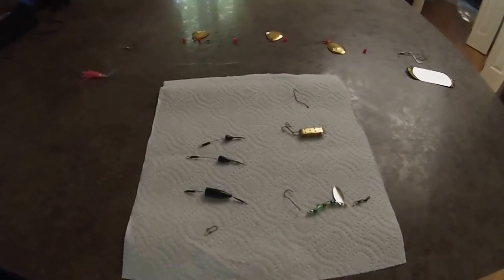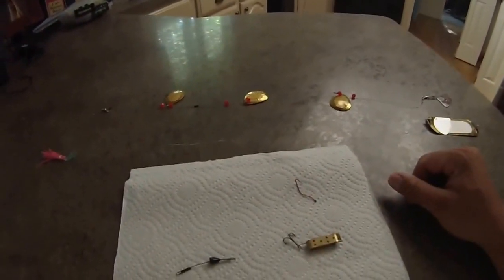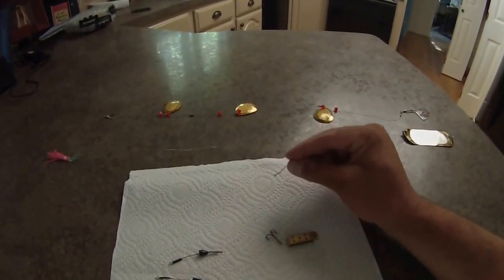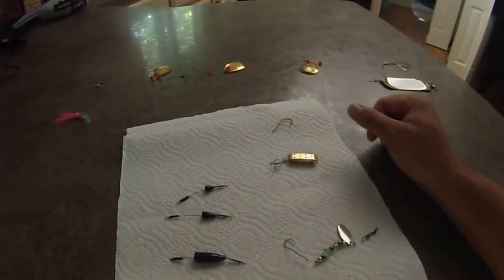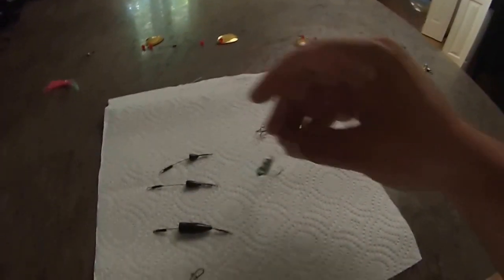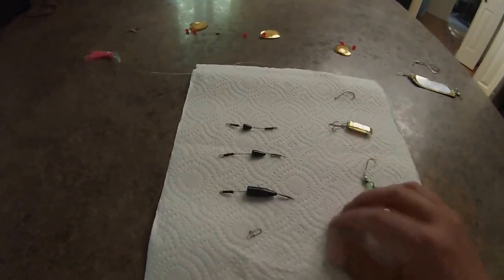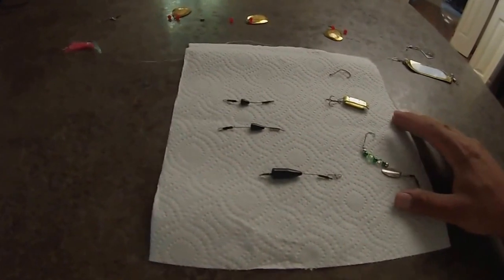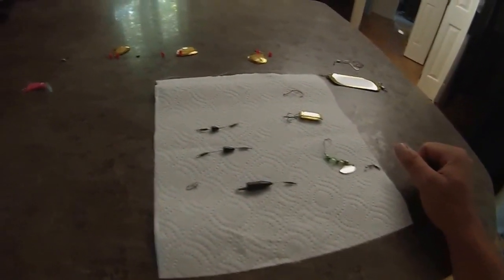Hobie Pro Angler Trout Fishing Trial Lake Uintas Utah Kayak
A great day in the Uintas to get away from the valley heat. The fish were hungry after a long winter and easy to catch. Caught rainbows, tiger and small brook trout.